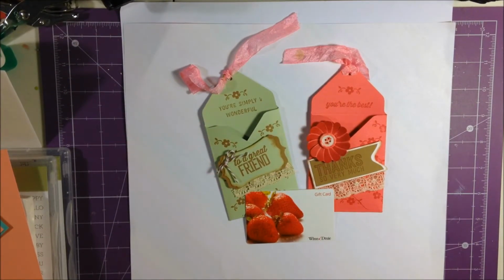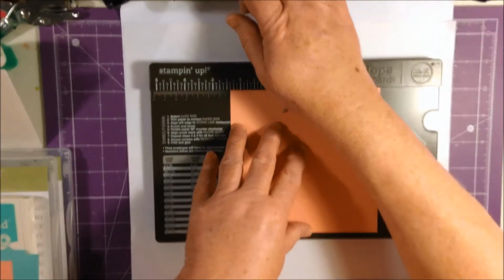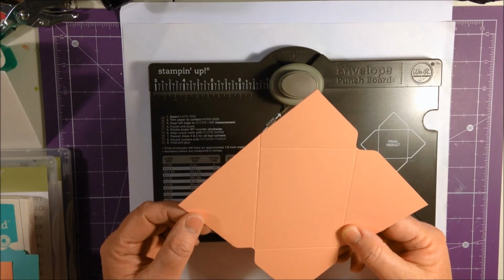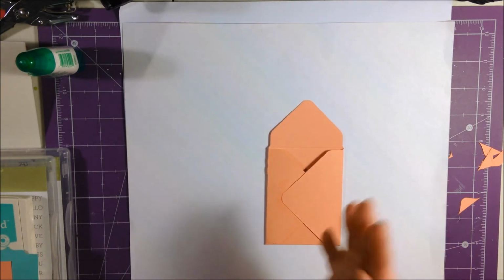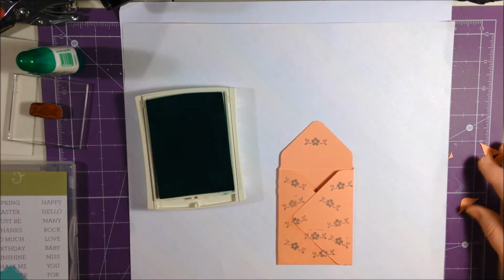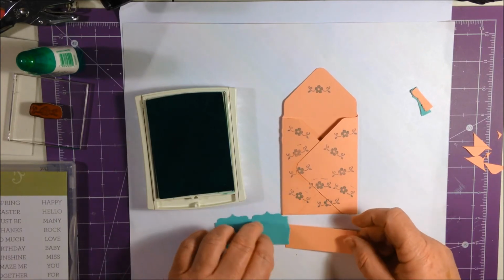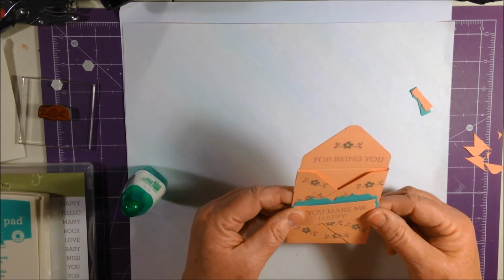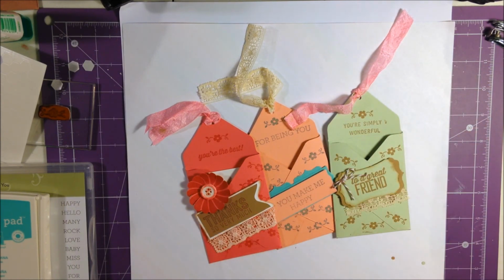Stampin'Up Showcase - Envelope Punch Board Demonstration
In this video I demonstrate the Stampin'Up Punch Board and how it works great for gift card envelopes. If you want to make perfect envelopes for your gift cards a Punch Board is what you need and this Stampin'Up Punch Board works great. If you are interested in  owning a Stampin'Up Punch Board than visit my webpage @ kimogden.stampinup.net